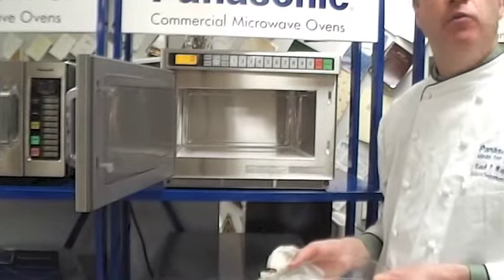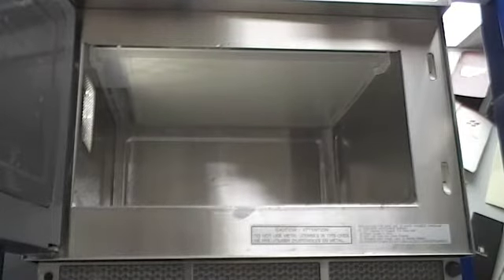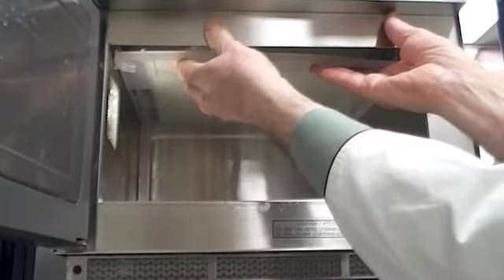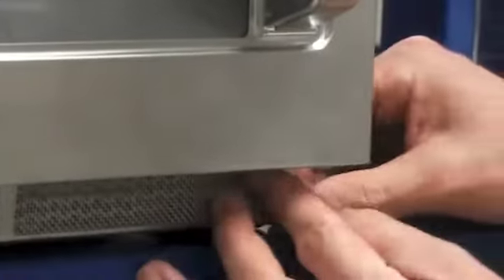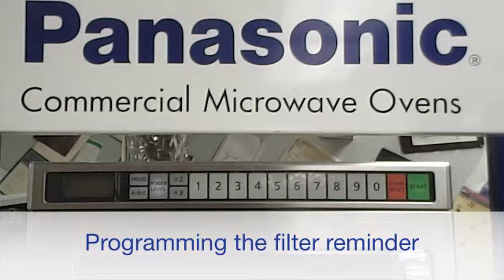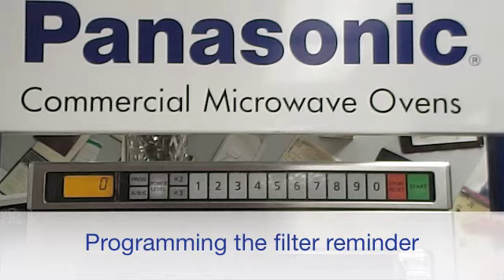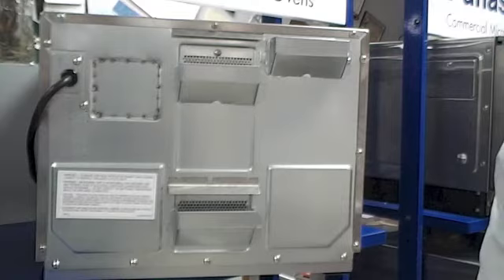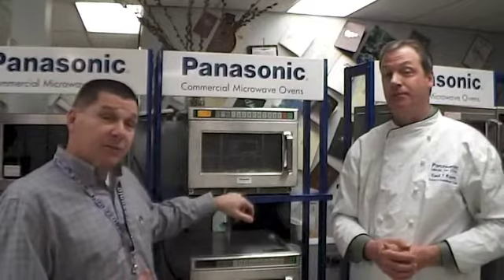Microwave Oven Maintenance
Cleaning your commercial microwave oven